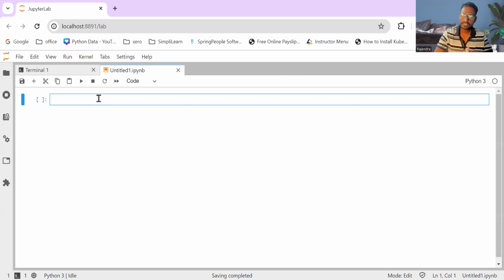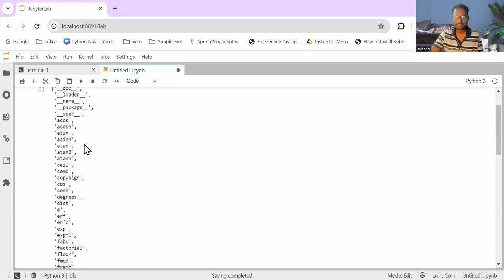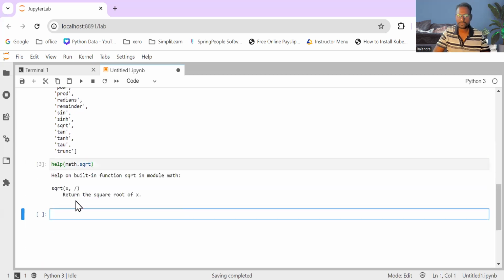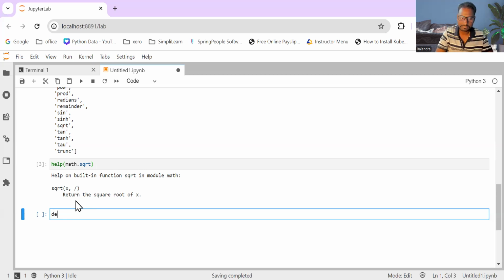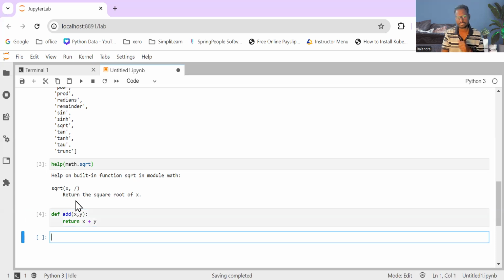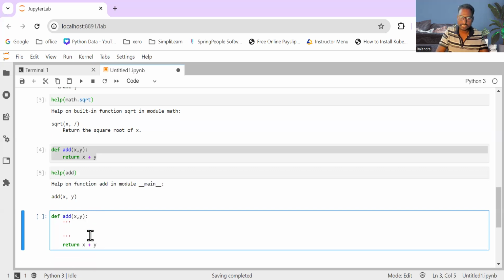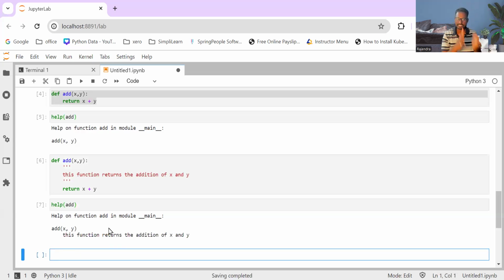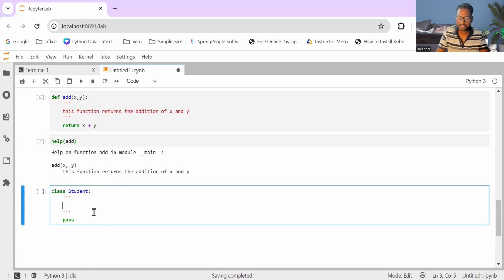Docstrings in Python | Python Tutorial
Python is one of the most demanded programming languages in the job market. Surprisingly, it is equally easy to learn and master  Python. In this video we talked about usage of inbuilt functions like dir() and help(). Also we talked about how to write docstring to functions and classes